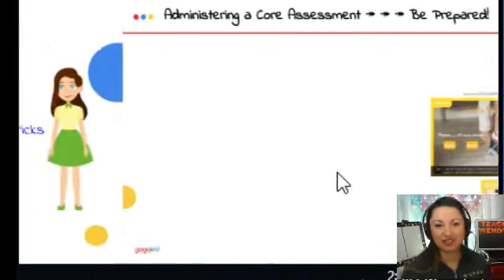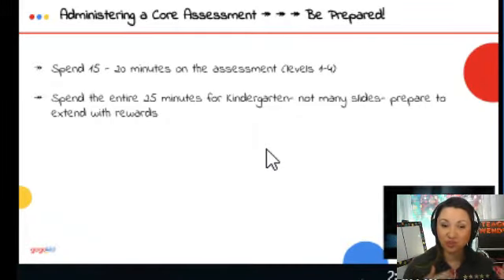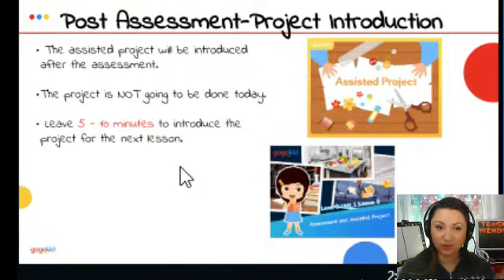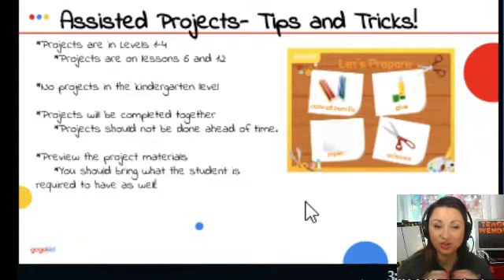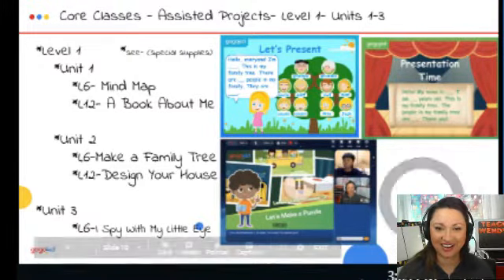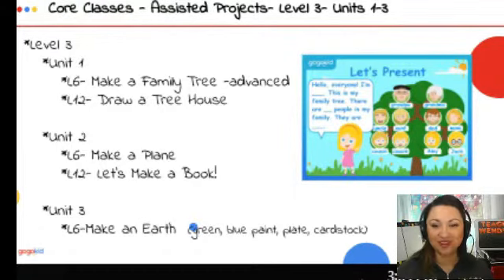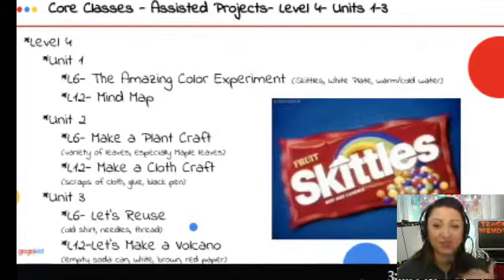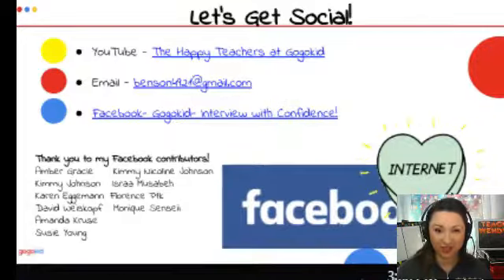Workshop Coach Wendy OS How to Teach Project and Assessment Classes